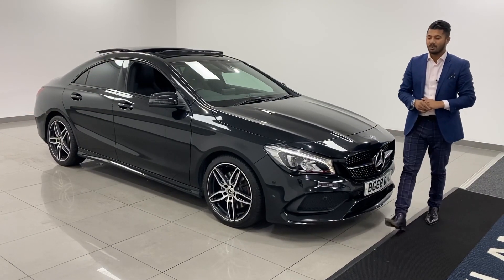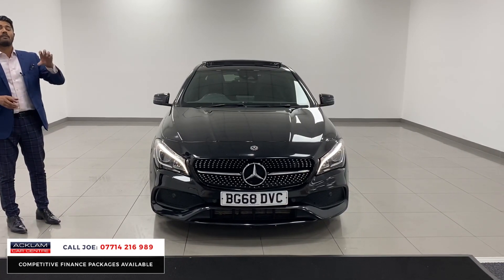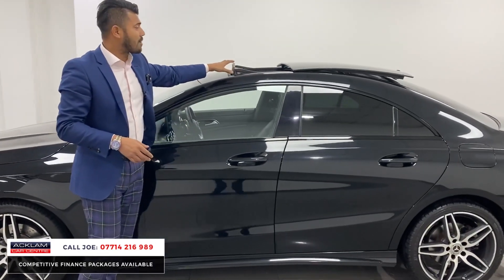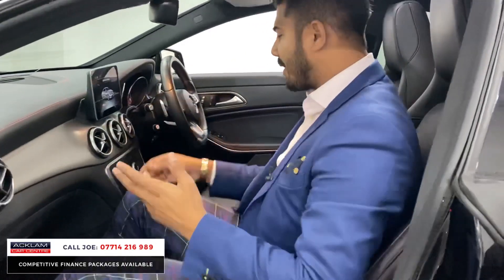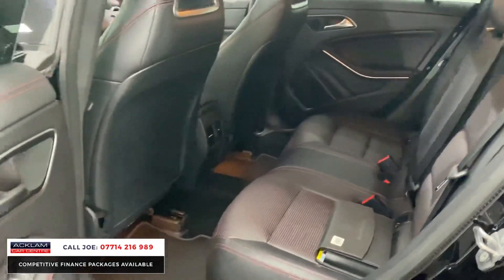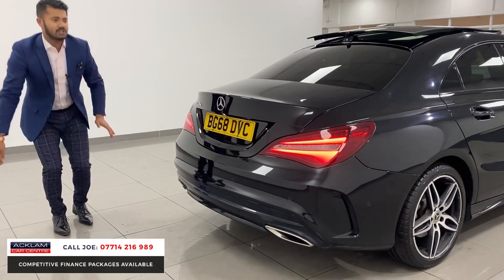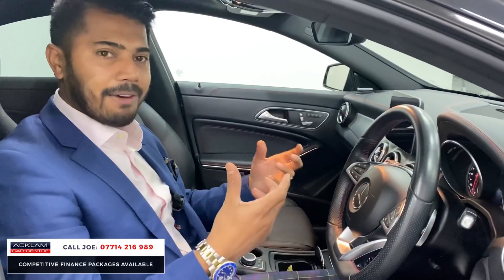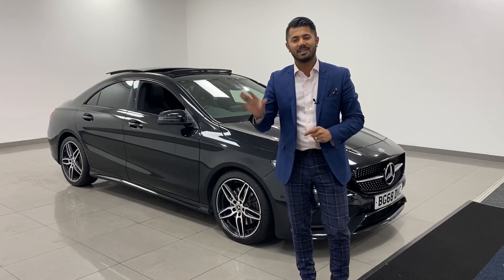2018 Mercedes CLA 220 AMG Line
This is not your usual CLA featuring an extensive list of premium extras costing £6,807 making this one of the best examples available